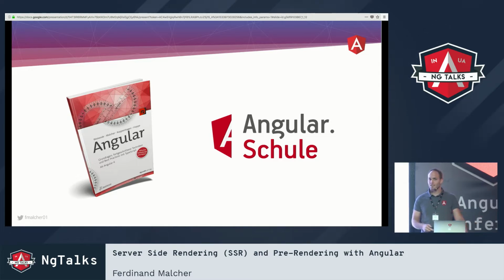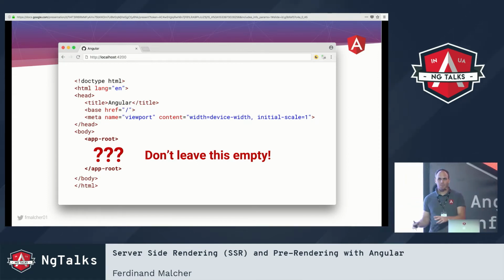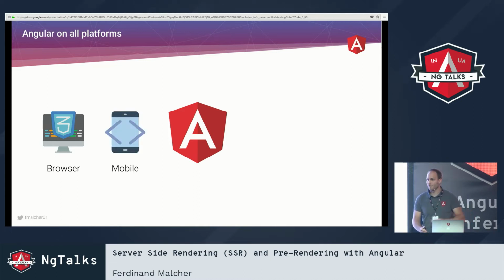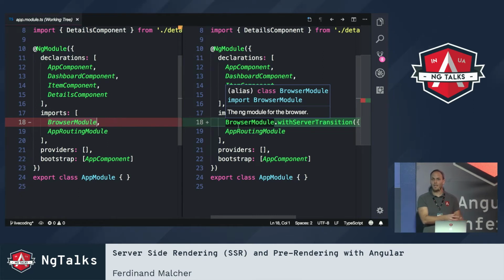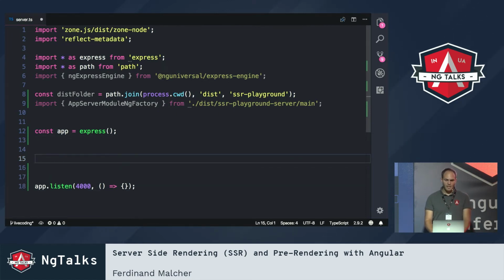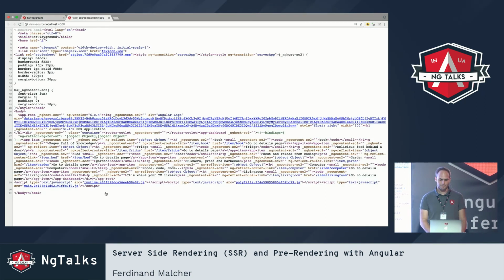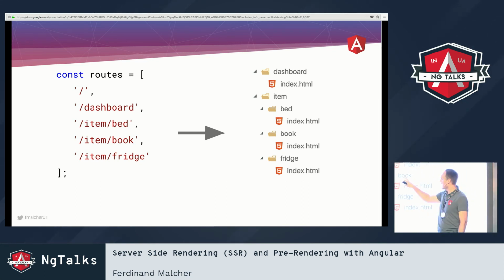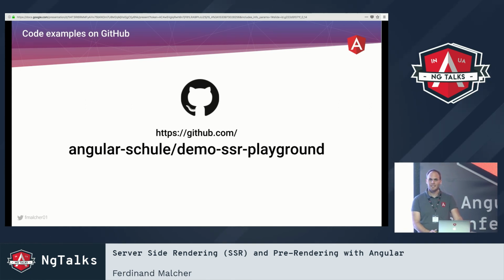Ferdinand Malcher - Server Side Rendering (SSR) and Pre-Rendering with Angular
Single page applications in their pure form have one conceptual problem: the JavaScript code runs in one single "empty" HTML page.Search engines like the Google Bot ignore JavaScript code and see nothing but a blank page. Search engine optimization (SEO) becomes impossible!What is more, the user experience suffers because of this: Before the user can interact with our app, the code must be downloaded and rendered. This extends loading time and makes users frustrated.Luckily, there are some strategies to master these challenges:- Pre-rendering with headless browser- Server side rendering (SSR)- Static pre-renderingIn this talk, the Angular expert and book author Ferdinand Malcher will introduce you to the concepts and ideas of server side rendering with Angular.We will talk about possible solutions and go through specific examples with Angular. The extensive tooling around "Angular Universal" greatly helps us on our way. You will learn how the Angular server platform works and how you can set up a server-rendered application on your own.

About the NgTalks 2018:
NgTalks is the first Ukrainian conference dedicated specifically to Angular technologies, covering advanced methods, most up-to-date approaches and hottest trends in the community. The main part of the conference was on 10-11 August, with two full days (August 8-9) devoted to practical workshops.